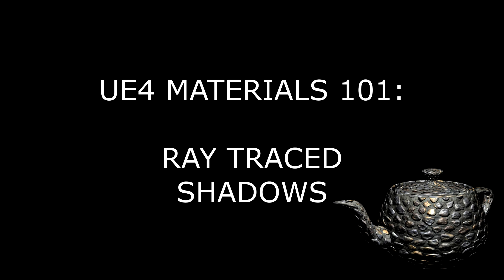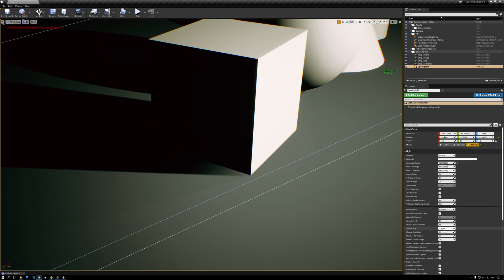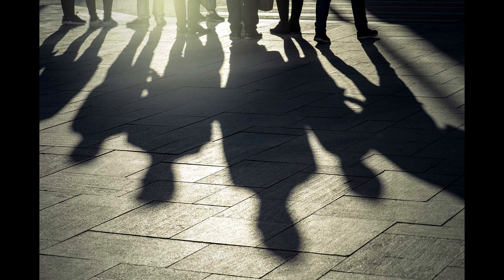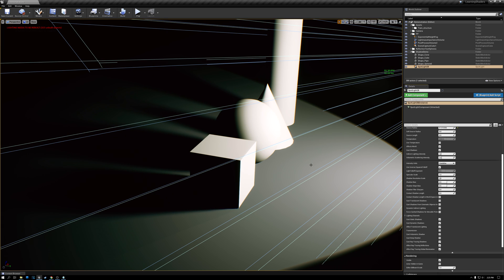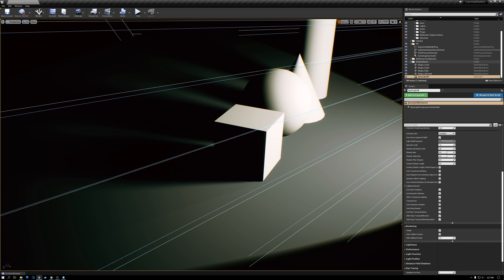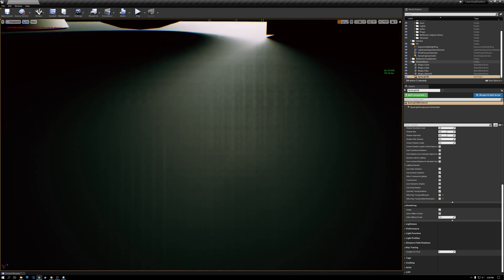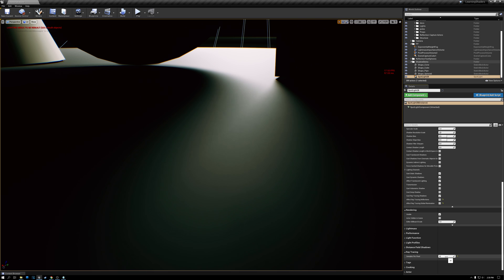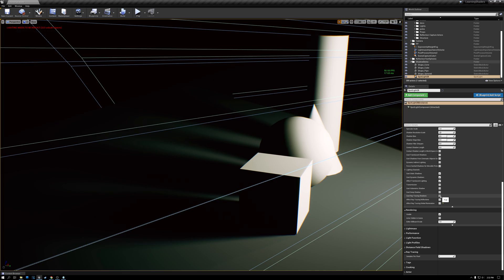Ray Traced Shadows - UE4 Materials 101 - Episode 42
This video covers the topic of Shadows in Unreal Engine.  First we discuss a couple of weaknesses with the standard light map method for rendering shadows. Then we turn on ray traced shadows and show how ray tracing fixes the issues.  Finally, we go over the available settings for controlling ray traced shadows in Unreal.

Theme Music
Peace in the Circuitry - Glitch Hop